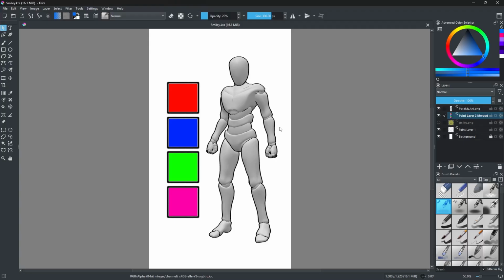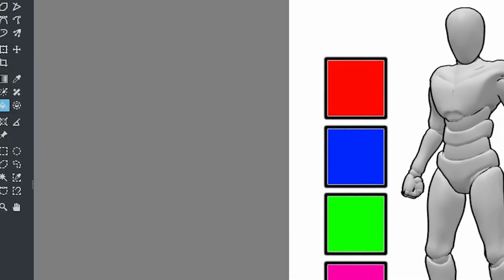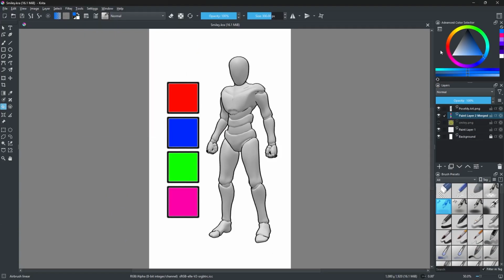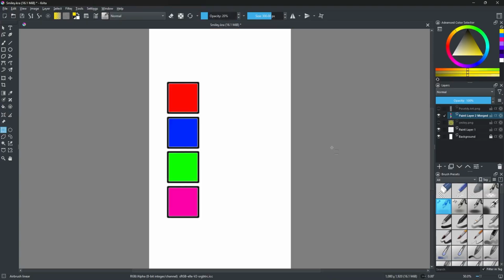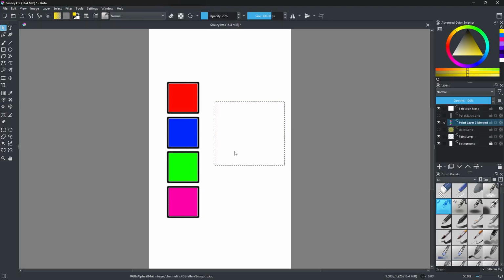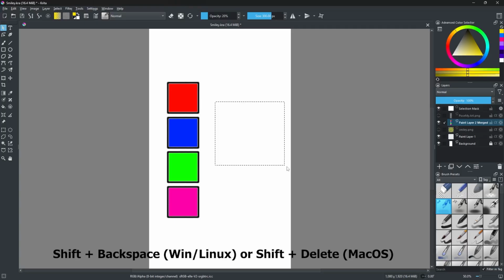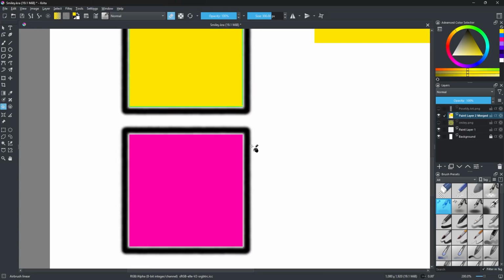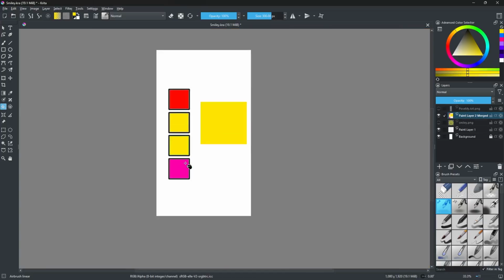How to FILL in Krita (Step by Step) 2026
Discover how to use the fill tool in Krita to quickly apply colors or patterns to different parts of your artwork. Please consider liking the video and letting us know if you have any comments, ideas or questions, we really appreciate any feedback! We have plenty of other tutorials on our channel so come and see if we can help you with anything else :)